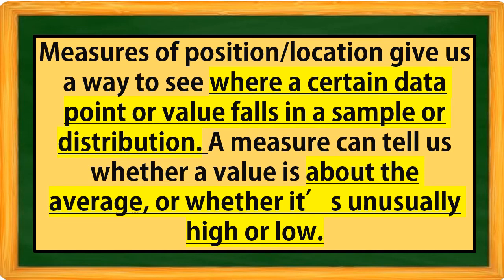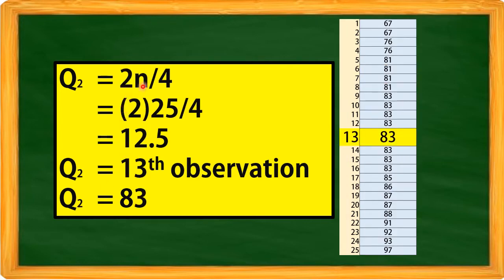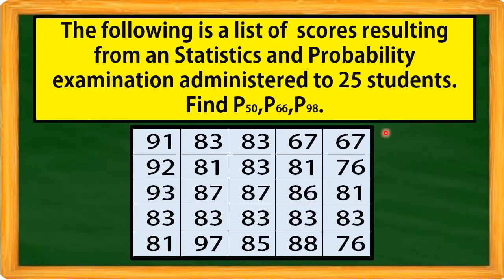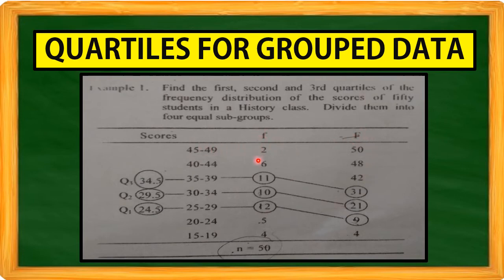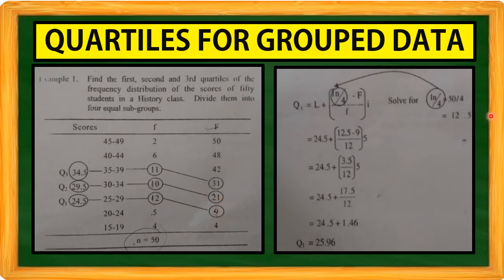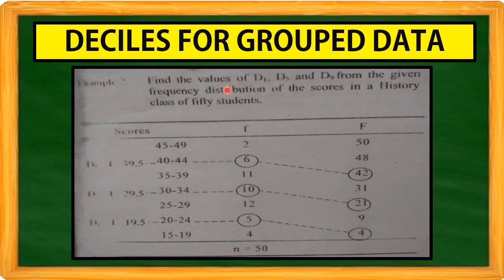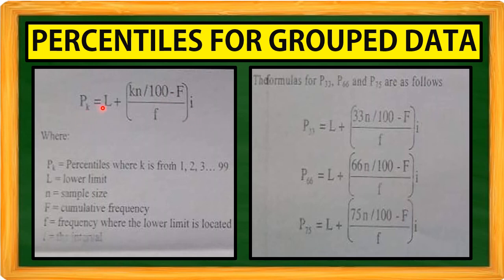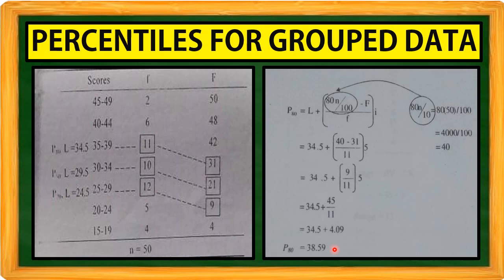MEASURES OF CENTRAL LOCATION | Sir Labs TV